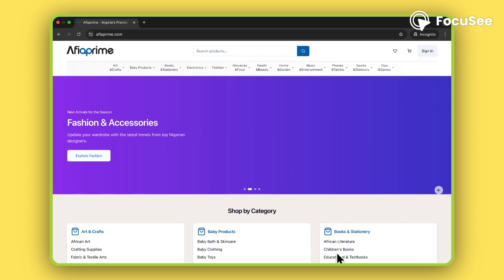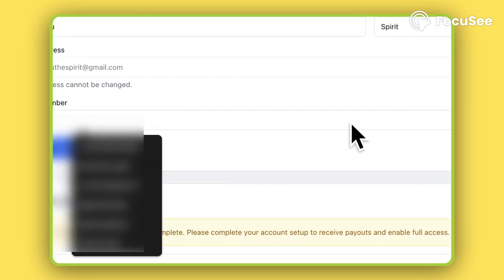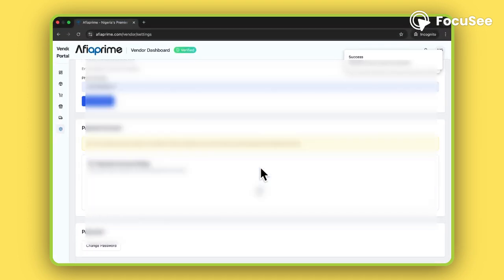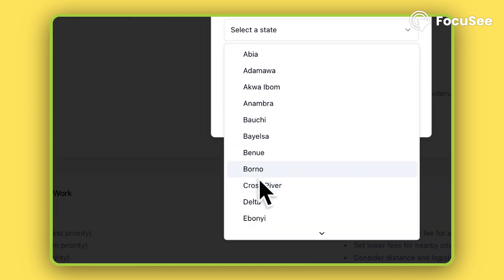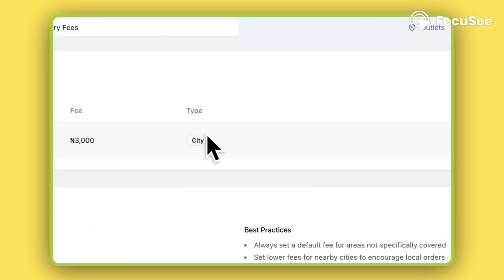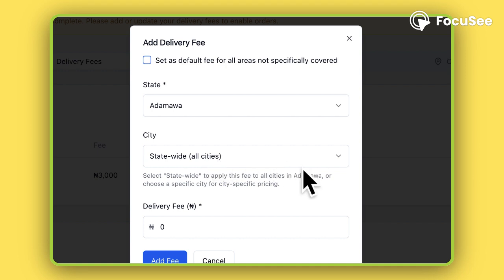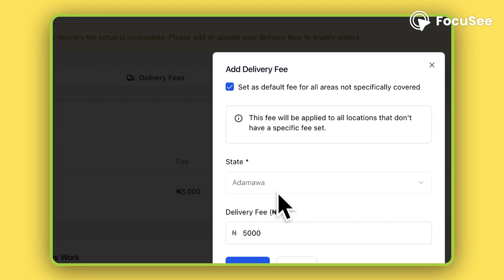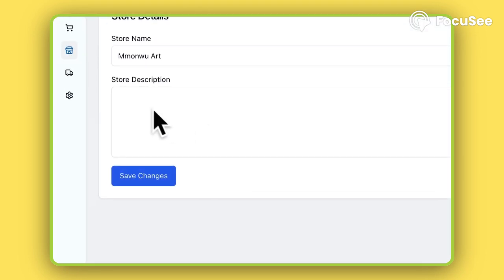Get Paid Faster! How to Set Up Payments & Shipping on Your Afiaprime Store (Part 3)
Now that your Afiaprime vendor account is verified — it’s time to get paid! 💰
In this video, I’ll show you how to set up your payment details and delivery fees inside your vendor dashboard so you can start receiving orders smoothly.

👉 In this tutorial, you’ll learn:
✅ How to add your bank account details securely
✅ How to set your delivery locations and custom fees
✅ The difference between vendor and platform delivery options
✅ Tips to ensure smooth order fulfillment and faster payouts

⚡ This is Part 3 of the Afiaprime Vendor Series!
Make sure you’ve completed Part 1 (Registration) and Part 2 (Verification) before setting up your payments and deliveries.